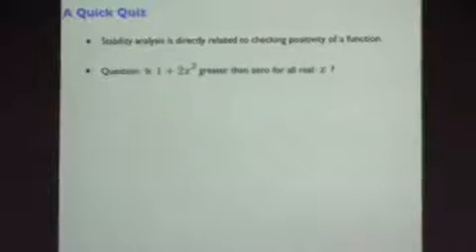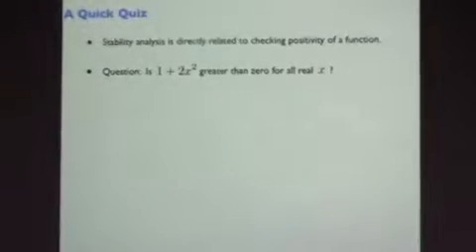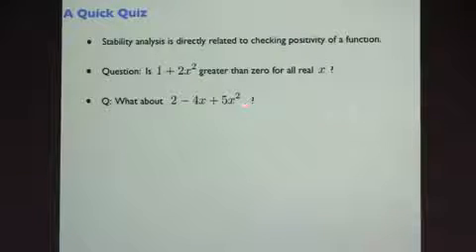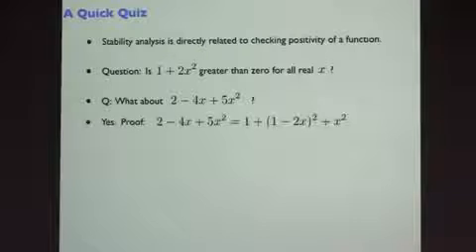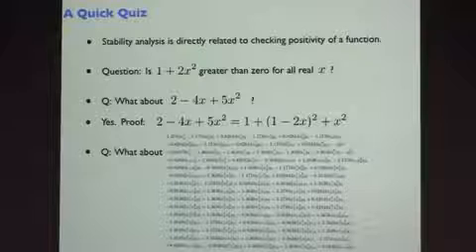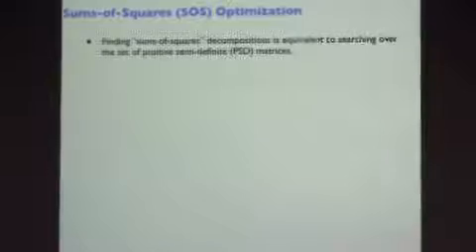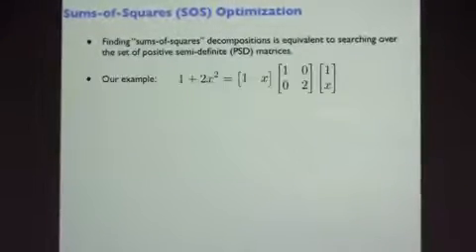Algorithms for Feedback Motion Planning with examples using Walking Robots and Robotic Birds Mobile